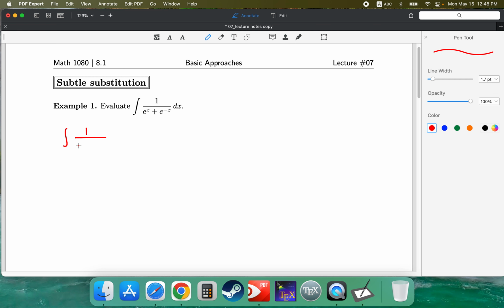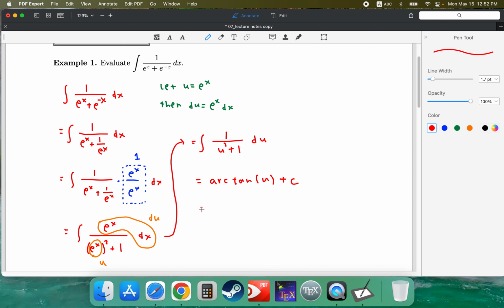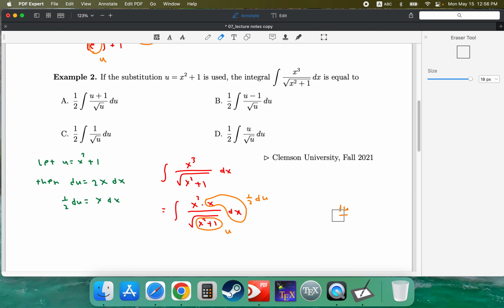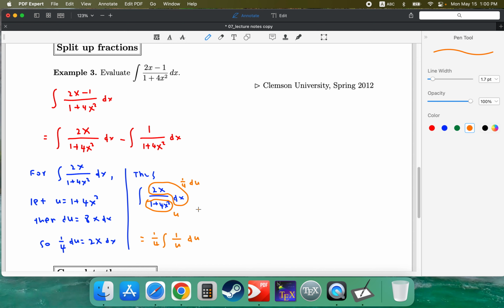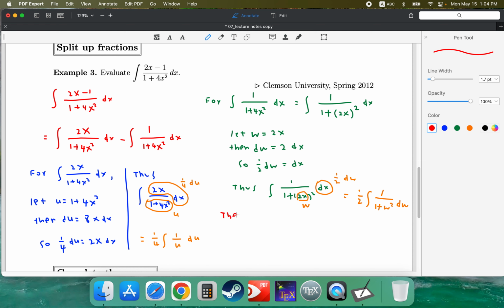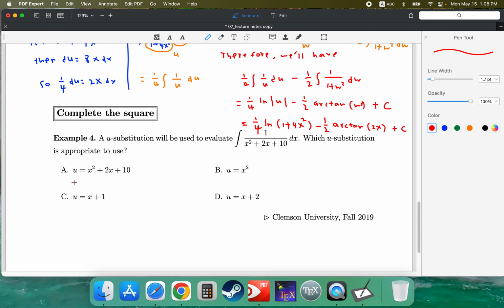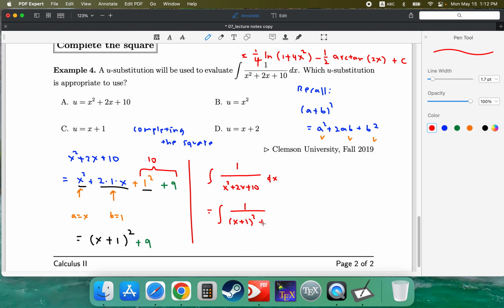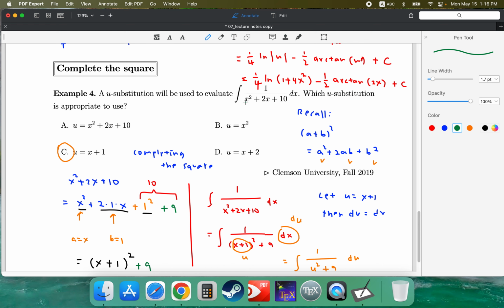8.1 Basic Approaches